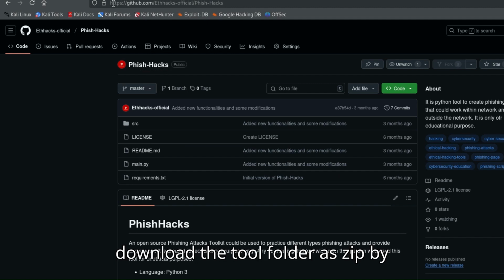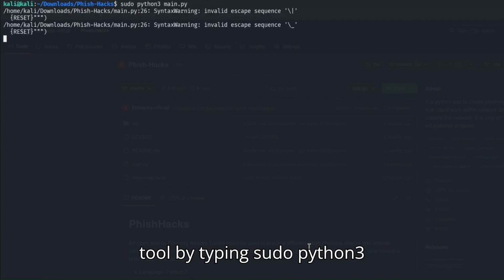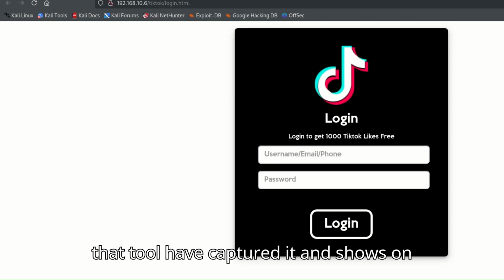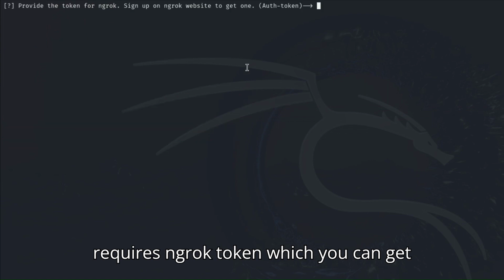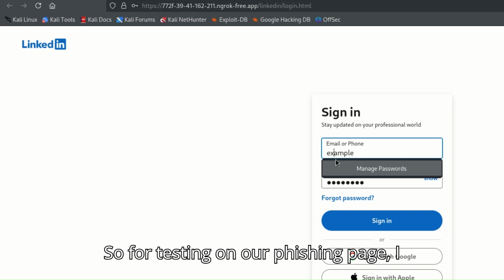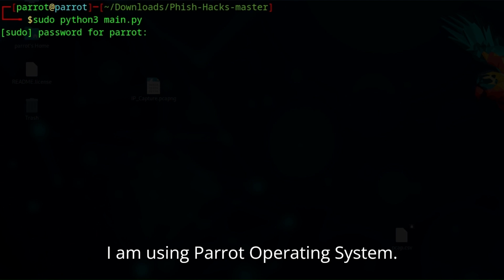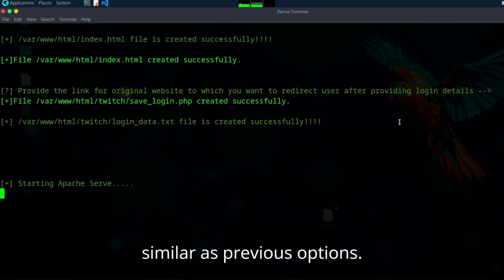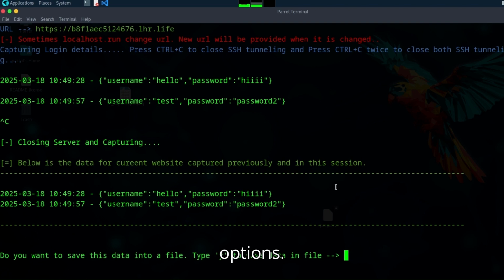Phishing Anywhere: LAN or WAN – You're Still Vulnerable!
This video provides the demonstration of Phishing Attack and how hacker capture your credentials using phishing attacks. This video provides the demonstration of phishing attack that could work within the network (LAN) and also outside the local network (WAN) using different techniques like SSH tunneling etc.

Requirements:
Operating System: Linux

If you found this video informative, support our Ethhacks platform.